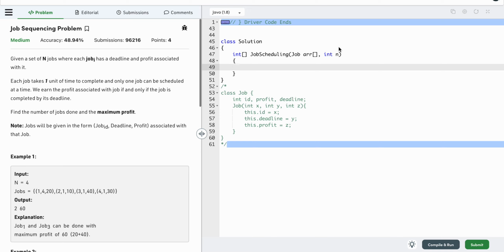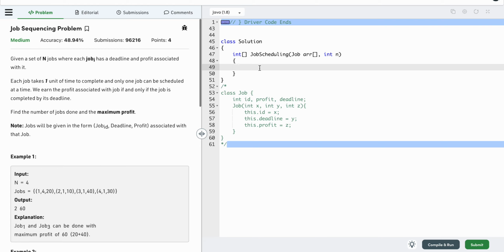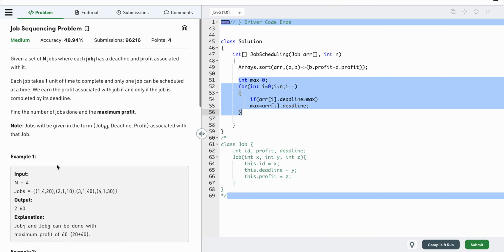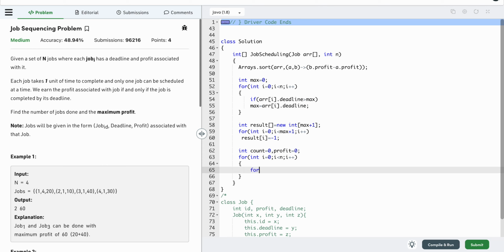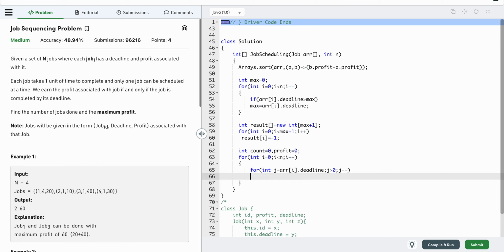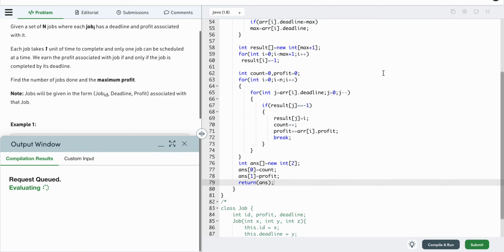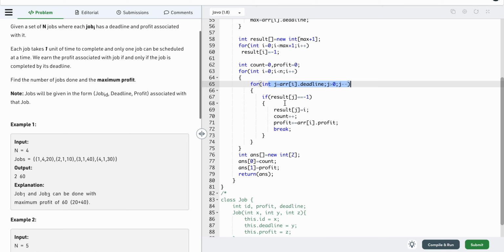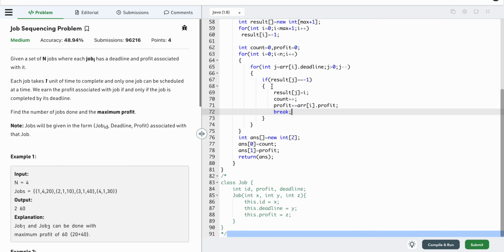job sequencing problem | Java | GFG | Greedy approach